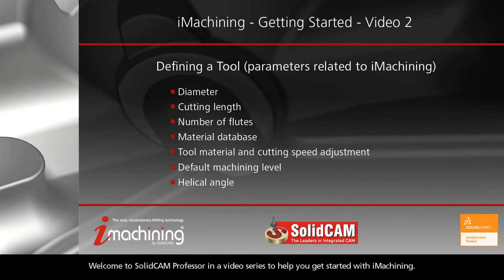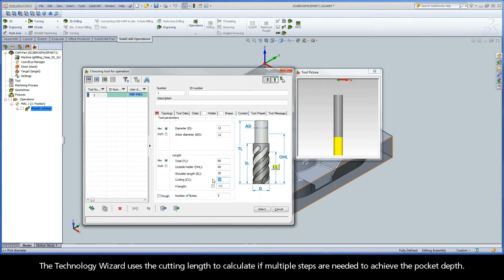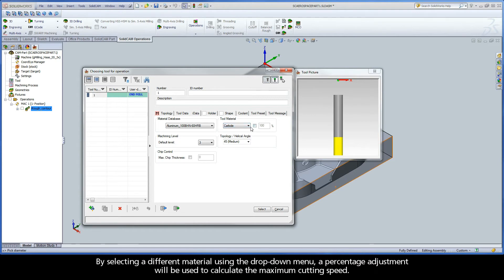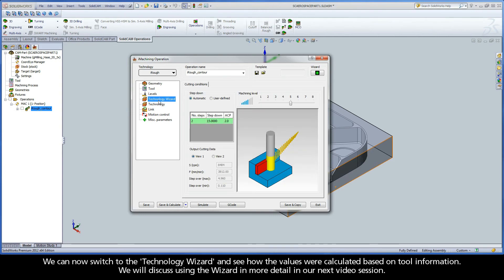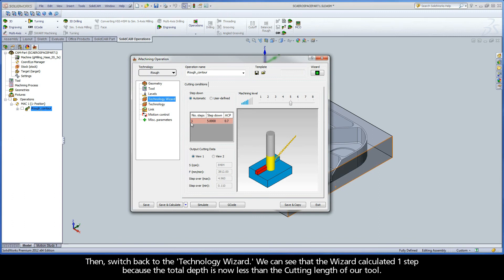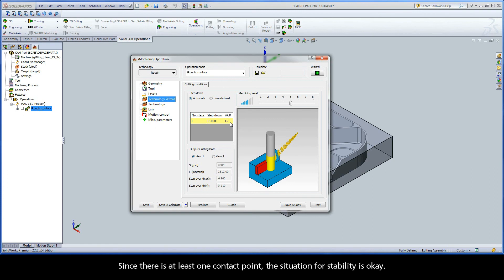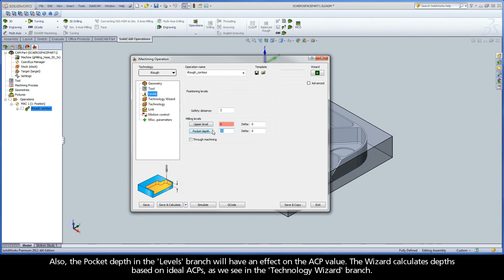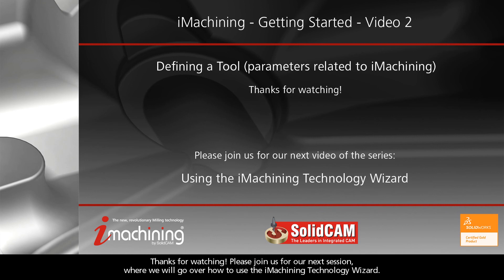Getting Started with SolidCAM iMachining - Video 2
This is Session 2 of Getting Started with iMachining Professor - an extensive tutorial series to provide you knowledge and practice with iMachining. The tool definition and parameters related to iMachining are shown affecting the values generated by the Technology Wizard. These include topology parameters such as the tool's Diameter, Cutting length, Number of flutes, and Helical Angle. Other parameters that have an effect on the Wizard are the Material Database, Tool Material and cutting speed, and the Machining Level. Several depths are defined and the Wizard automatically generates the ideal Step down values and preferred ACPs (axial contact points).